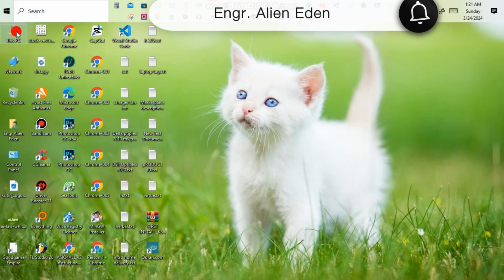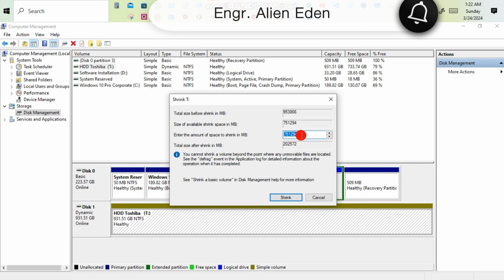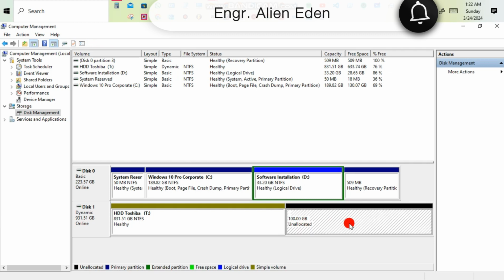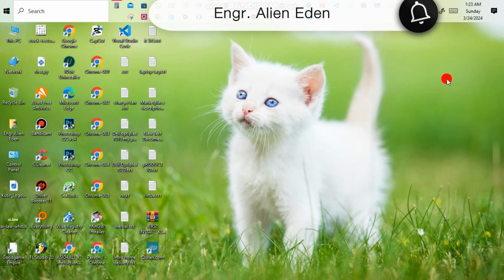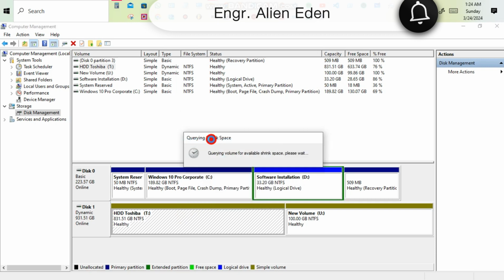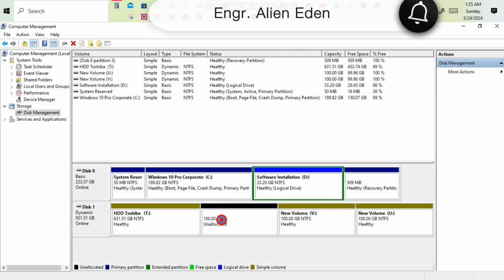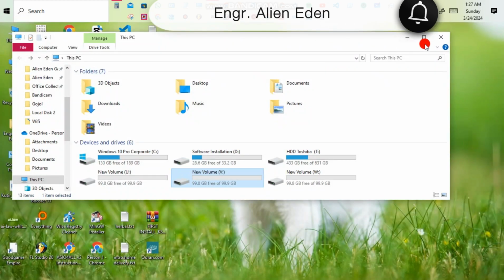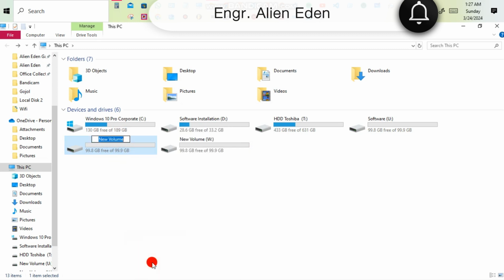How to Partition a Hard Drive in Windows 10 and 11 | Easy Step-by-Step Guide (2025)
Want to organize your storage better? Learn **how to partition a hard drive in Windows 10 and Windows 11** easily with this step-by-step tutorial! Partitioning your hard drive helps you manage files, install multiple operating systems, or separate data for better performance.

* What is hard drive partitioning and why it’s useful
* How to access Disk Management in Windows 10 & 11
* Step-by-step process to create, resize, and format partitions
* How to assign drive letters and labels
* Tips to avoid data loss while partitioning
* Troubleshooting common partition errors

✅ **Works For:**

* Windows 10 and Windows 11 laptops and desktops
* HDDs and SSDs of all sizes
* Both new drives and existing drives with data

⚠️ **Important:** Always back up your important data before partitioning!

💬 Questions or issues? Drop them in the comments below!